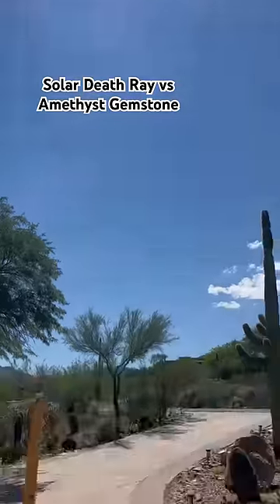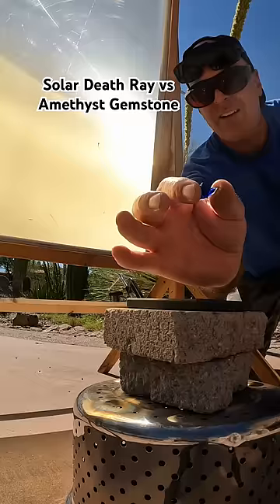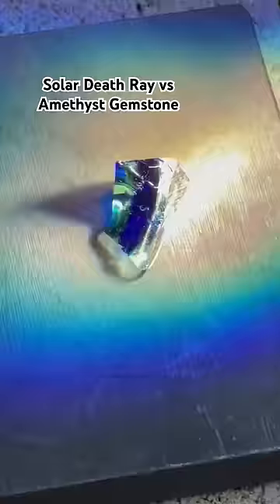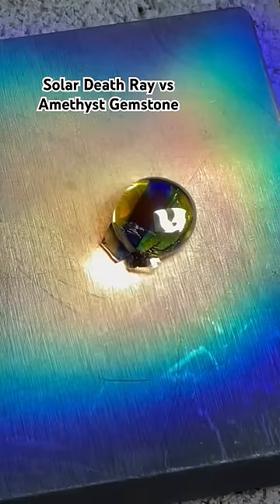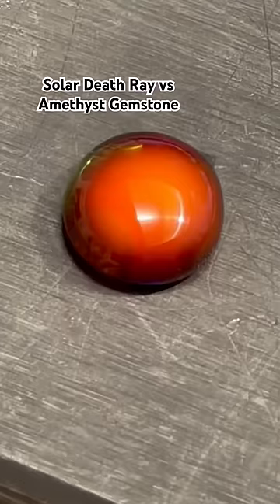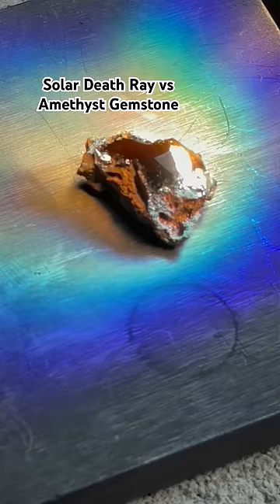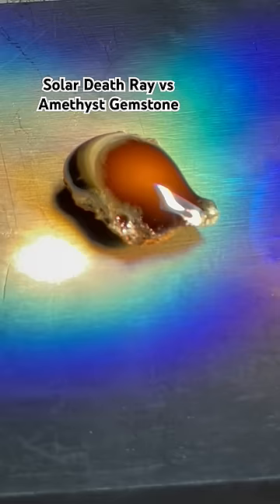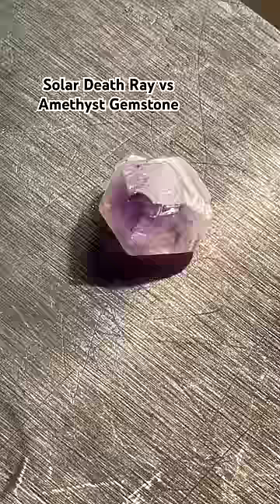Solar death ray vs amethyst gemstone, rock, and glass